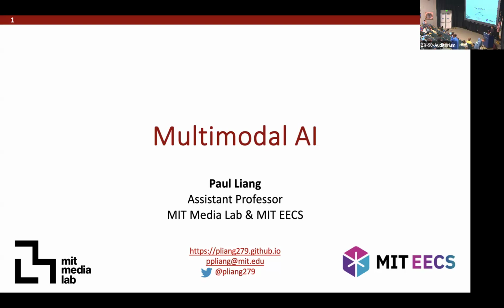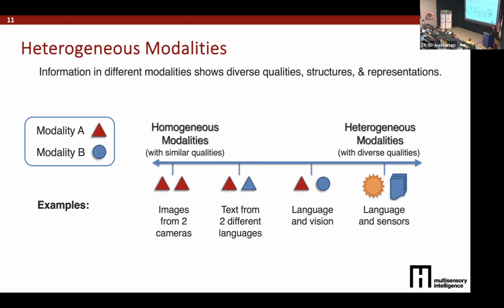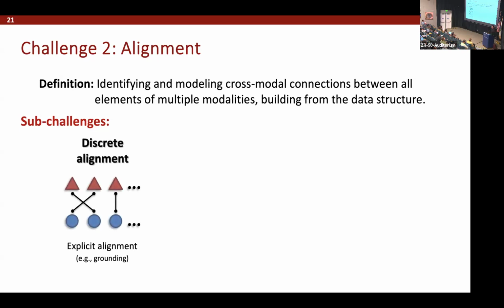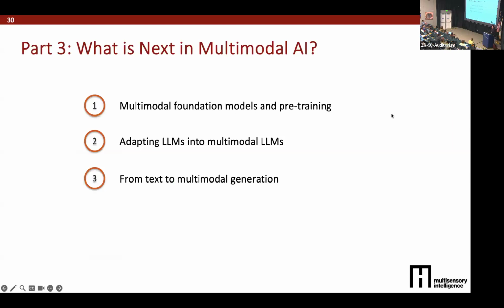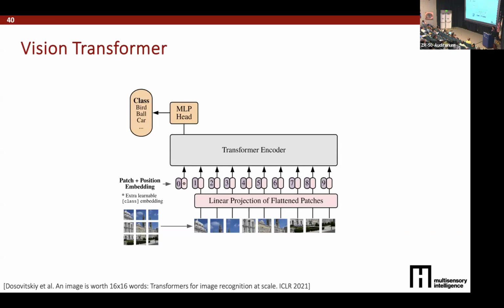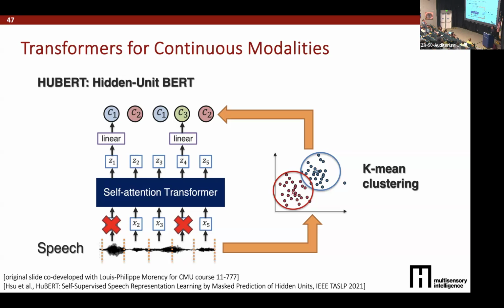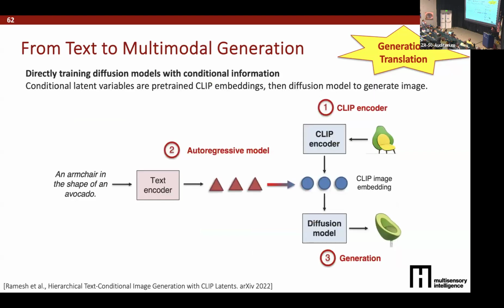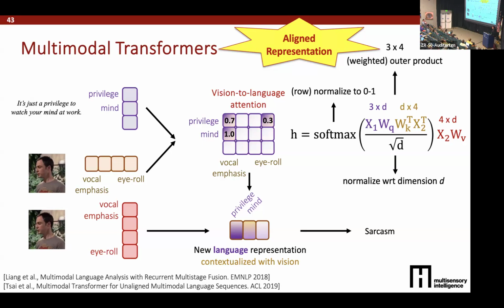Day 3 - 5. Multimodal Models - Paul Liang - DL4Sci School 2025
DL4Sci School -  Multimodal Models - Speaker: Paul Liang